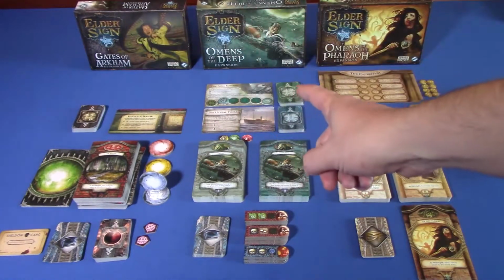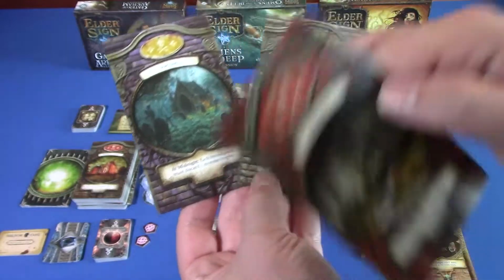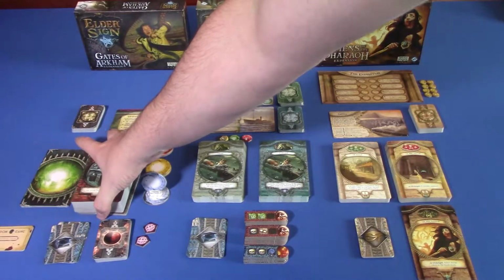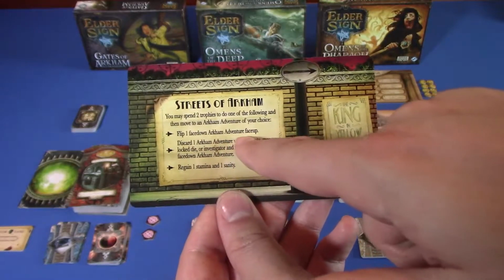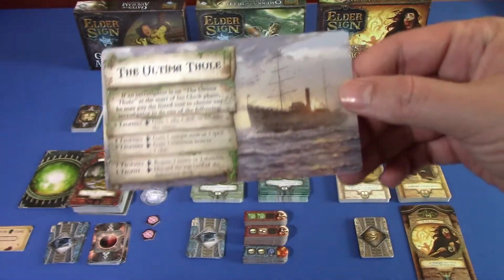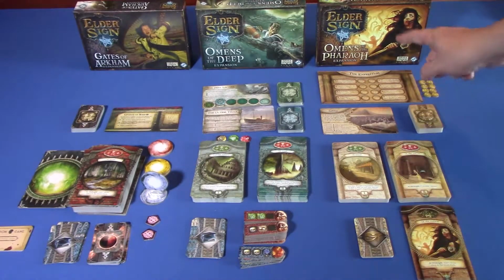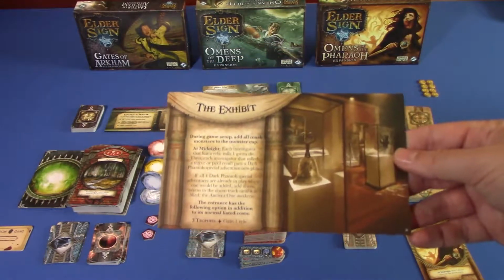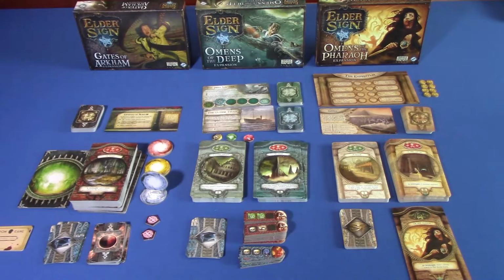Elder Sign Expansions Review with Strategywizard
Strategywizard reviews three expansions for Elder Sign:

Gates of Arkham
Omens of the Deep
Omens of the Pharaoh

Published by Fantasy Flight Games.

0:00 Introduction
2:37 Gates of Arkham
9:53 Omens of the Deep
14:20 Omens of the Pharaoh
18:31 Final Thoughts